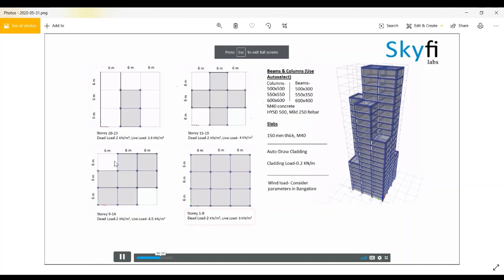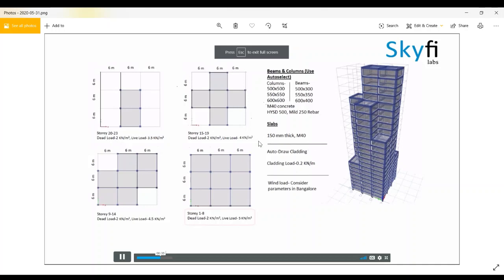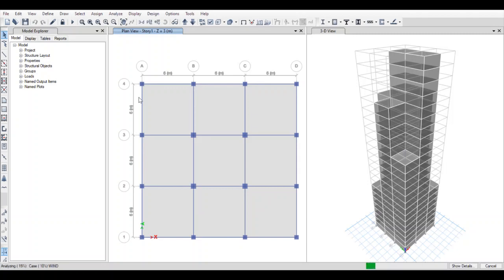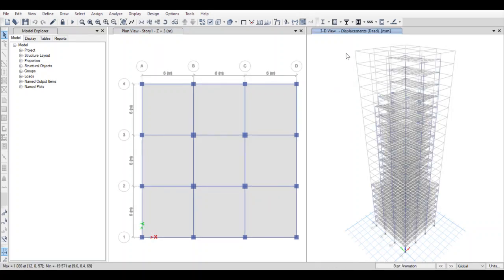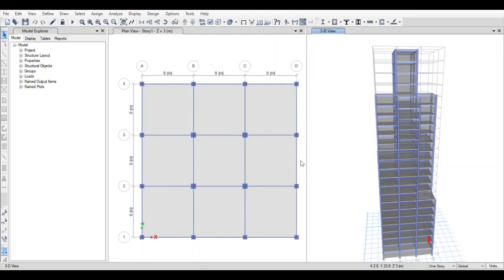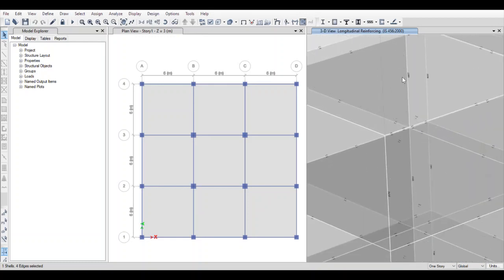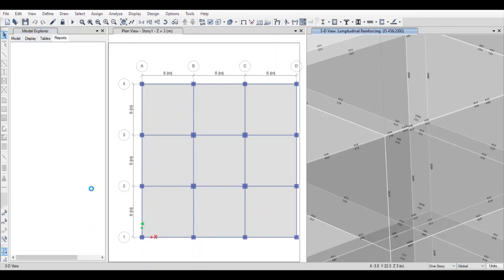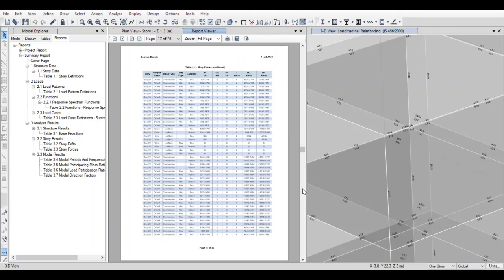Tall Building Design - Project assignment for Skyfi Labs online course - by Manish Khiyani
This video is made by Manish Khiyani as a part of the final assignment of Tall Building Design course from Skyfi Labs. The Tall Building Design online video tutorials from Skyfi Labs were used to complete this project. The video tutorials given on Skyfi Labs are very helpful for Civil engineering enthusiasts venturing into the design world.